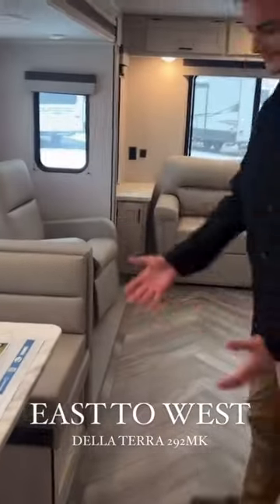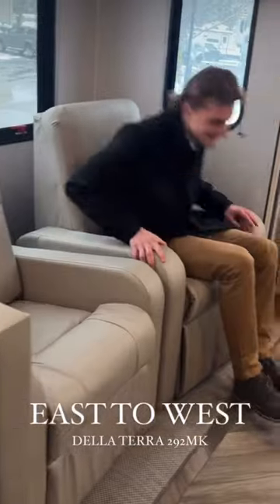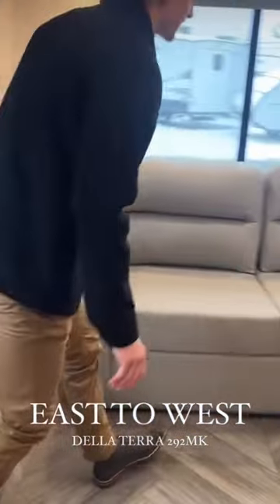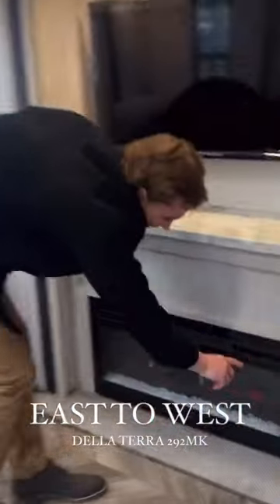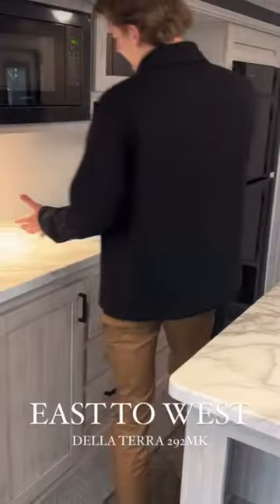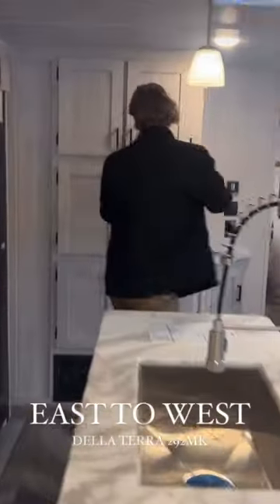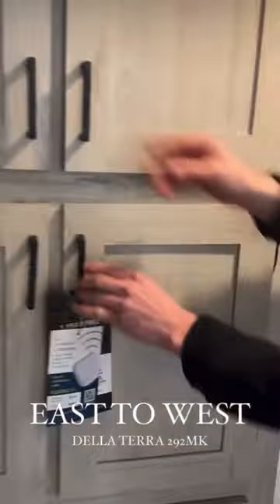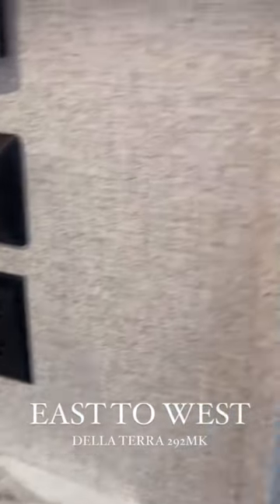2023 East to West Della Terra Travel Trailers For Sale 292MK | RV Dealer in Michigan